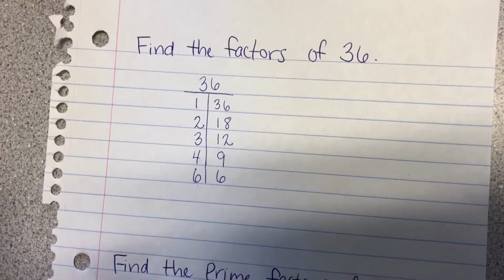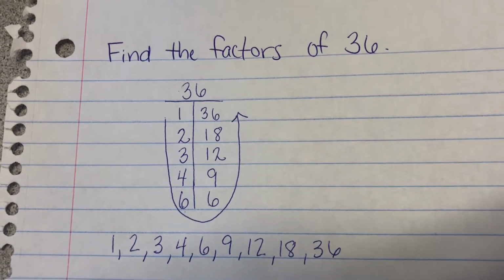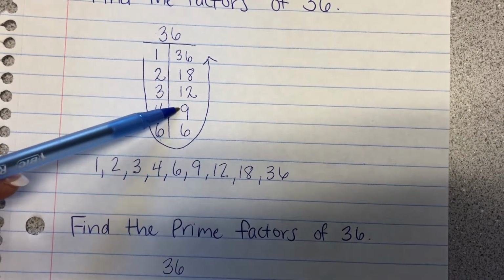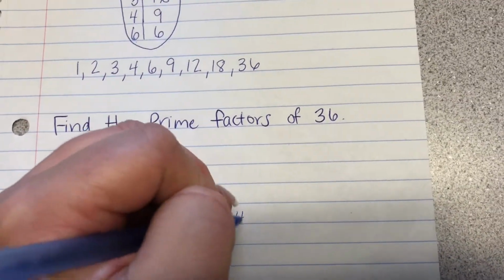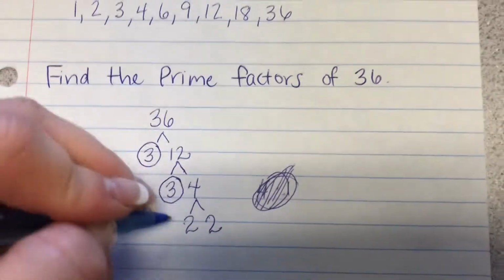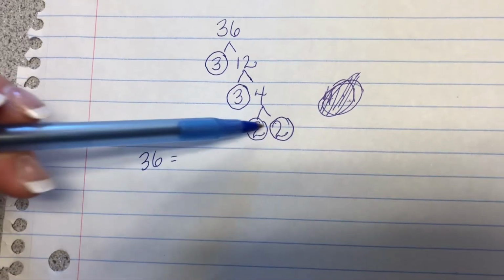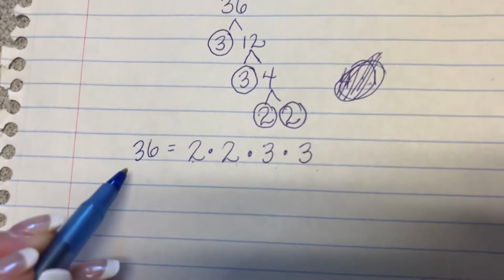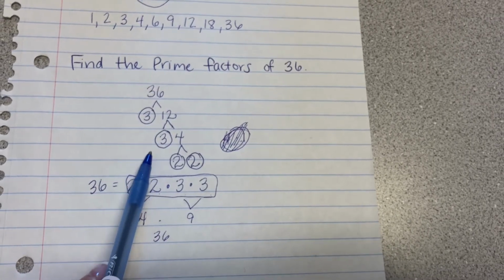Factors Vs Prime Factorization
Explanation of how to find all factors of a number vs finding prime factorization for a number